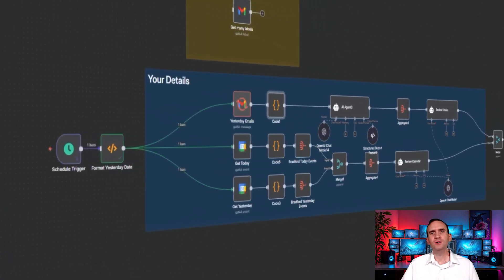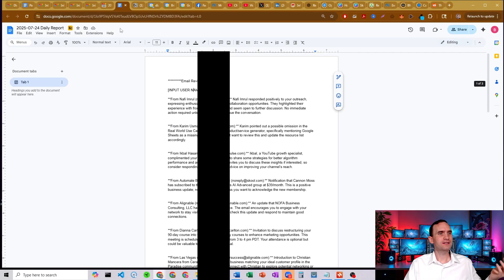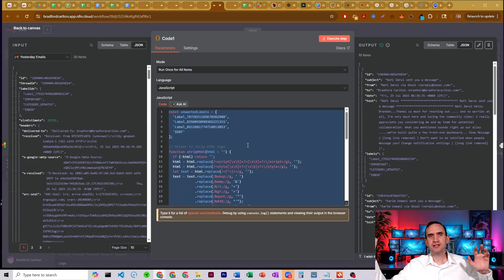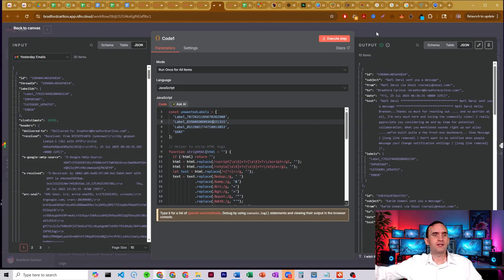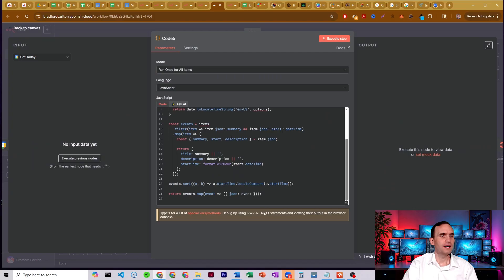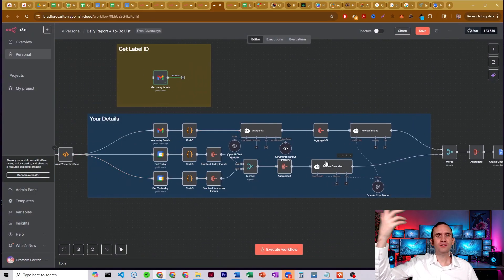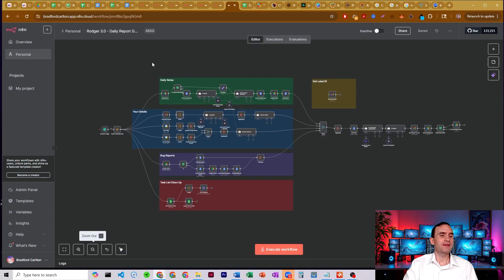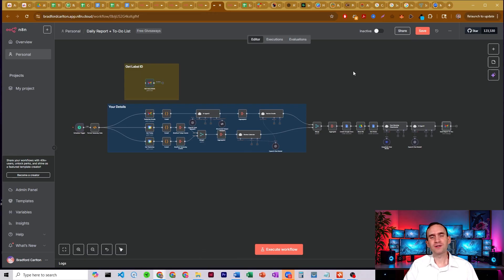How I Get My To-Do List Sent To My Email Every Morning!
Imagine waking up every morning to a personalized daily report—summarizing your emails, recapping your calendar events, and delivering a clear, time-outlined itinerary straight to your inbox. Now add a built-in AI cheerleader to motivate you for the day. That’s what the Daily Report Generator is all about!

In this video, I’ll show you how to automate a daily recap that pulls your emails and calendar events, reviews everything you need to know, and serves up a simple, actionable plan to start your day empowered and focused.

Here’s what this workflow does:
- Pulls all your emails from yesterday so nothing slips through the cracks
- Recaps your calendar events from both yesterday and today for full context
- Automatically generates a time-outlined itinerary for the day ahead
- Delivers the report directly to your inbox every morning—no manual review required
- Includes a built-in AI-powered “cheerleader” to kickstart your mindset and motivation

Never miss an important detail, stay organized, and boost your daily momentum—all before your first cup of coffee!

🔧 Tools Used:
- n8n
- Gmail API
- Google Cloud Console services API
- OpenAI API